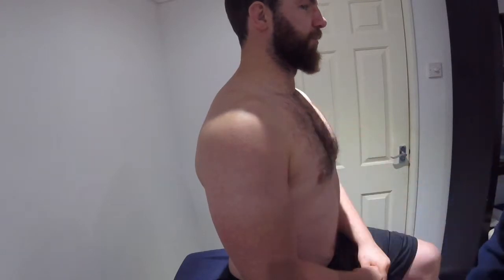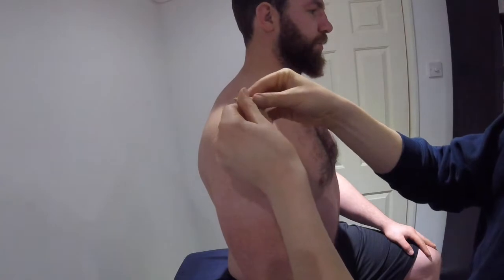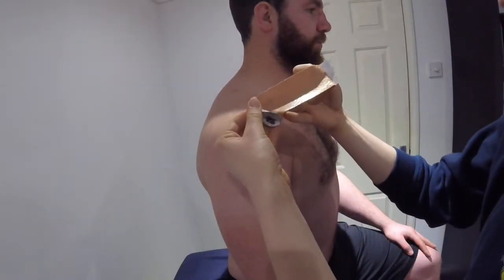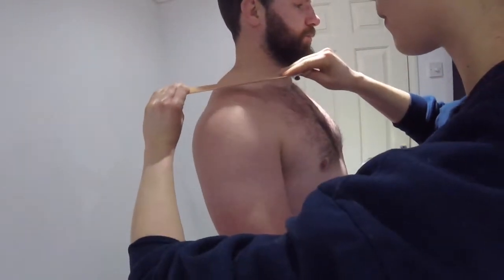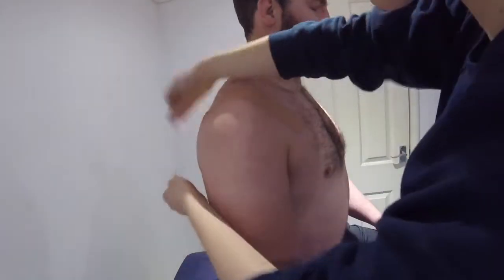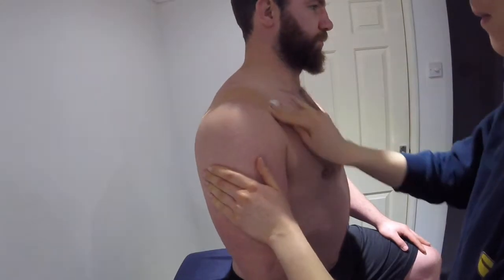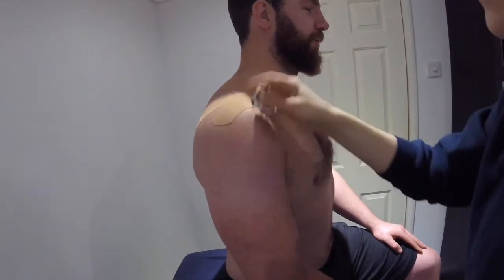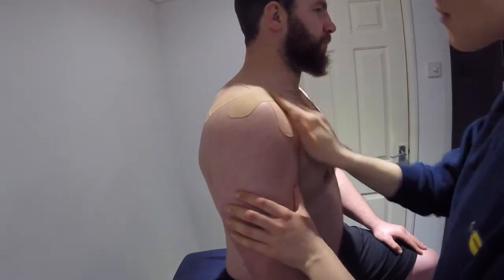KInesio Tape Application For The AC Joint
Kinesio Tape strapping for AC Joint sprain.

Get

If you like the video please give us a 'thumbs up'!